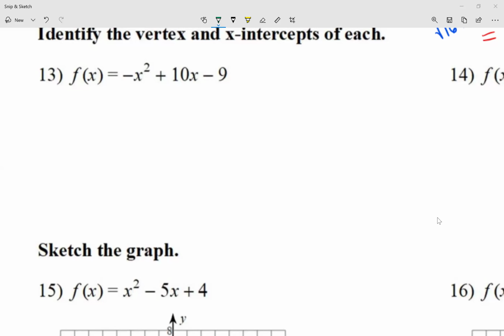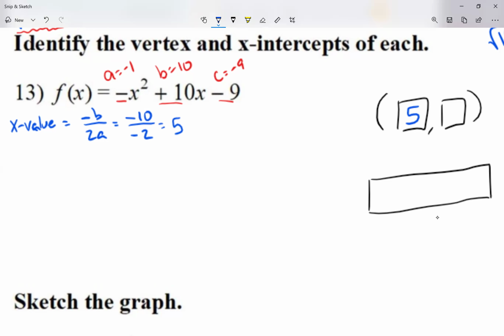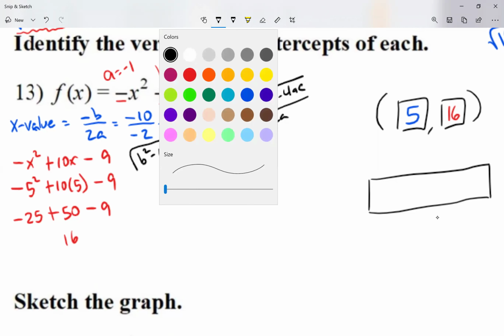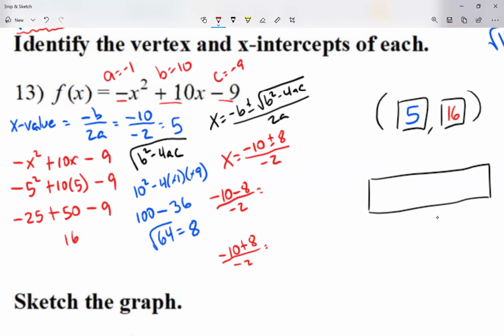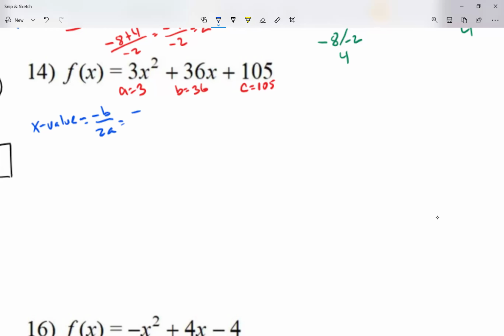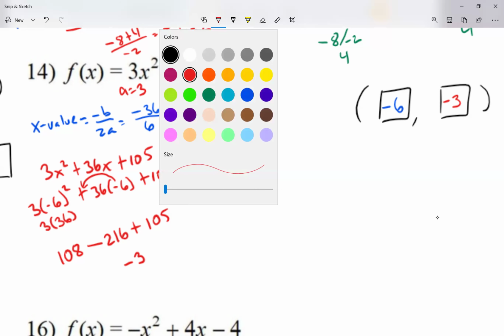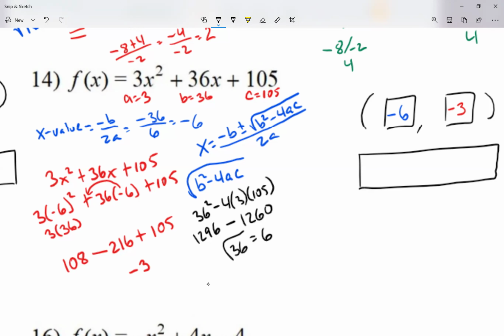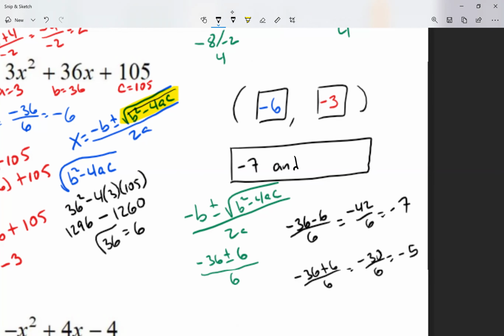Leonzo identify vertex and x intercepts